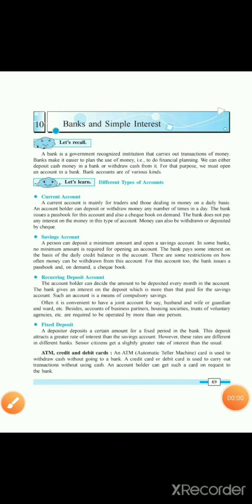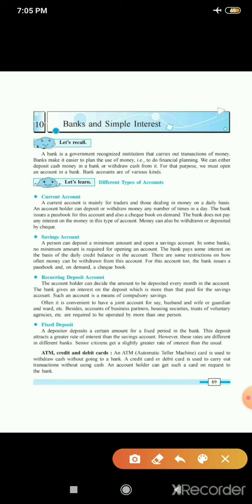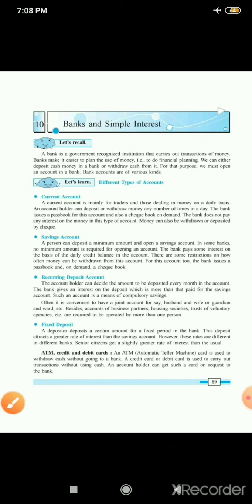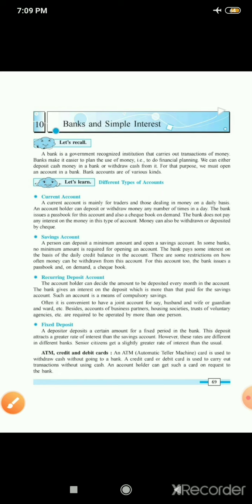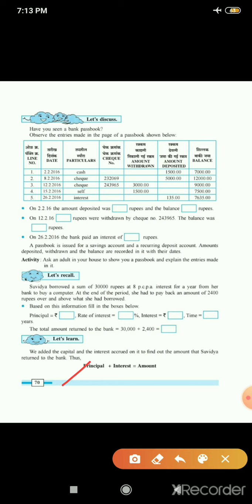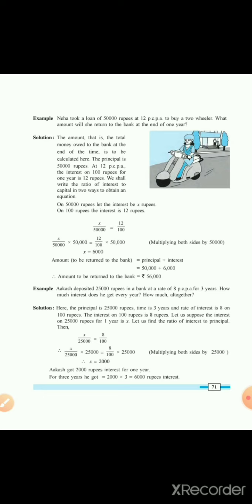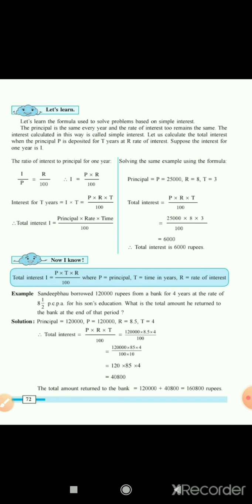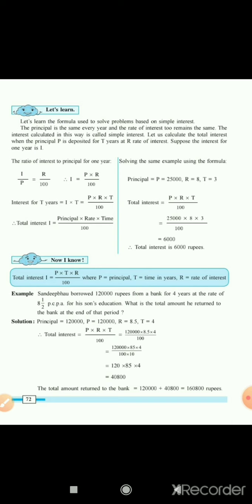Class 7 Bank and Simple Interest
Topics covered -
Types of account
Calculate Simple Intrest, Amount